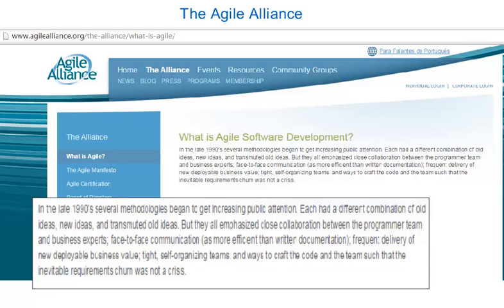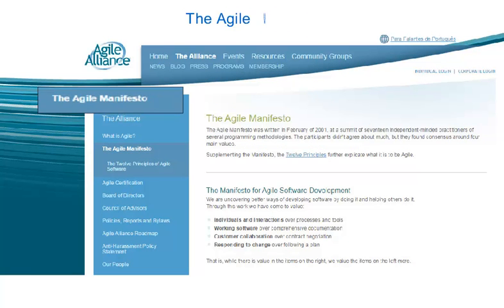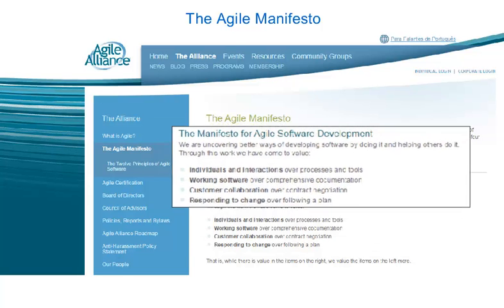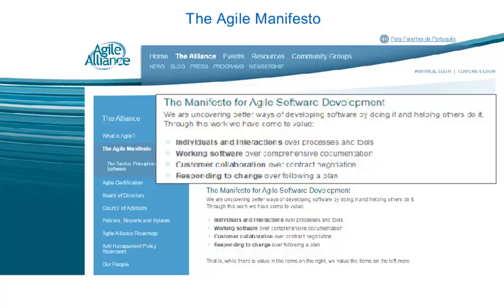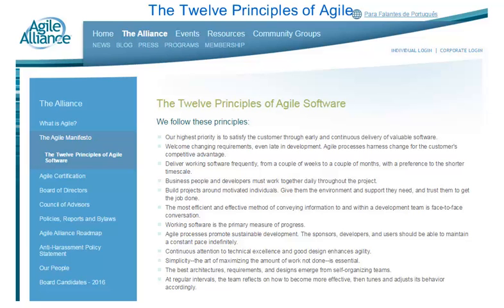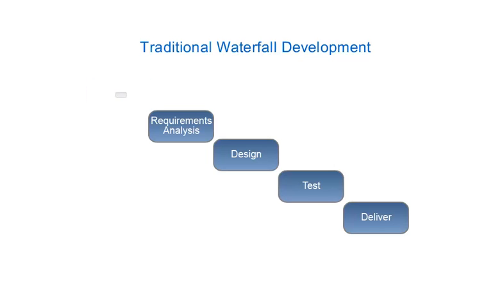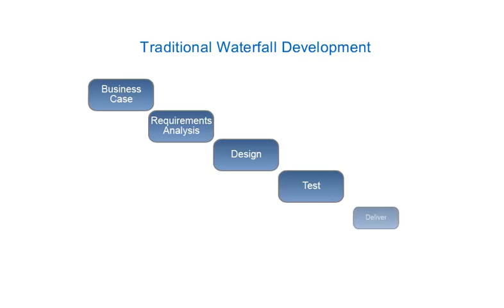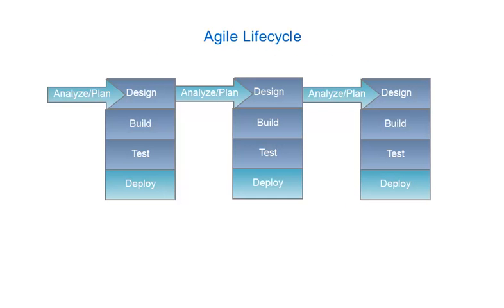Applying Agile Methods to Digital Media Projects Lesson One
An introduction to agile and comparison to waterfall projects.